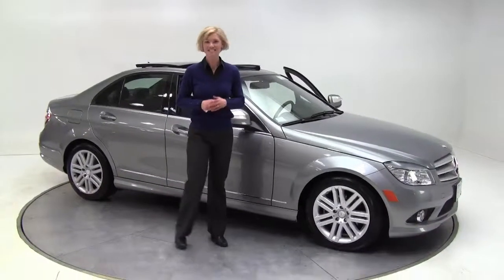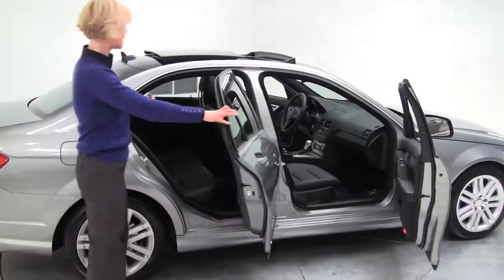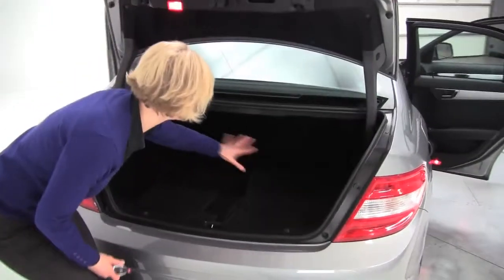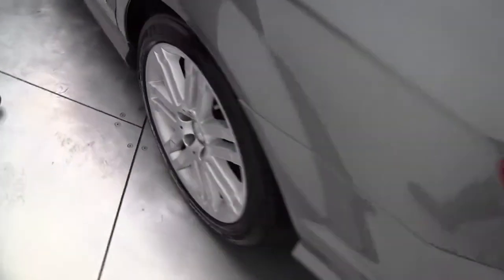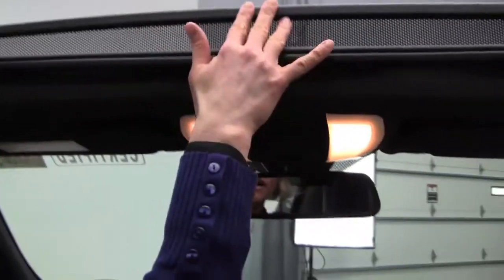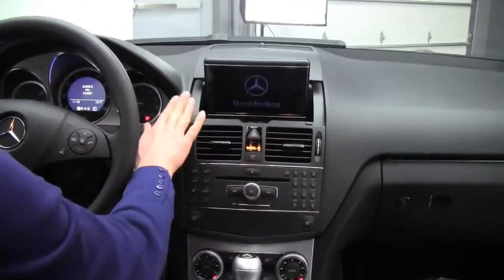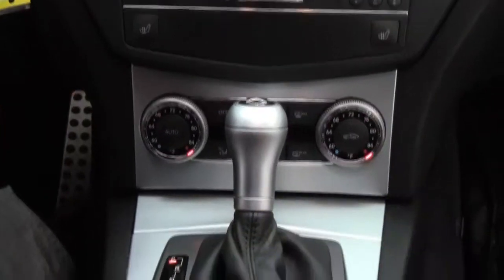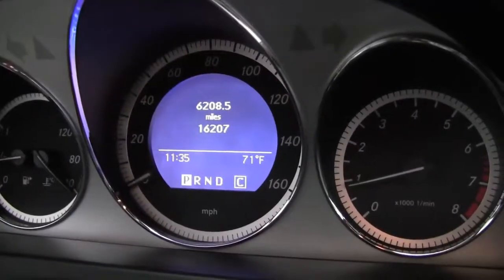2009 Mercedes C300 Feldmann Imports Bloomington Minneapolis MN Used P9122